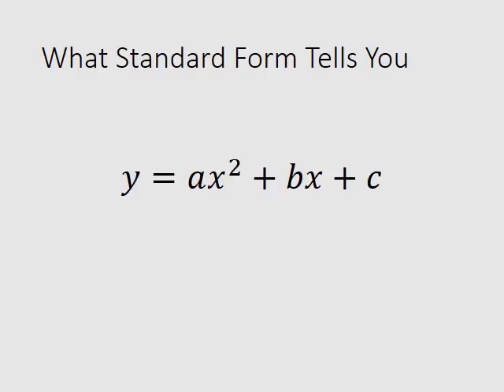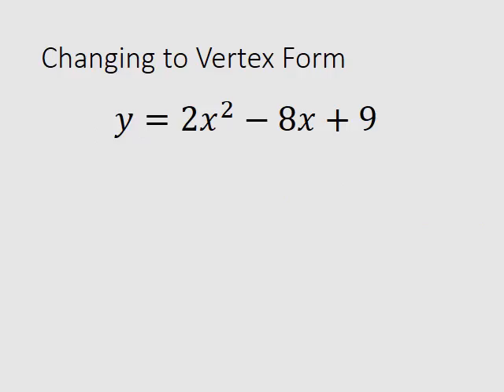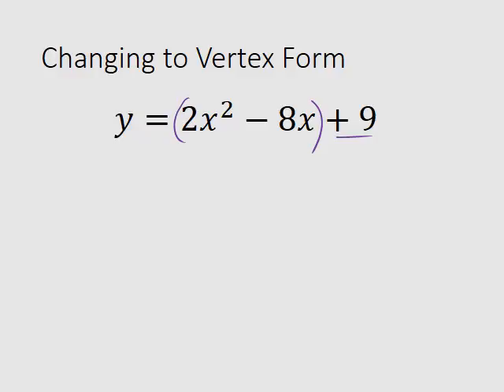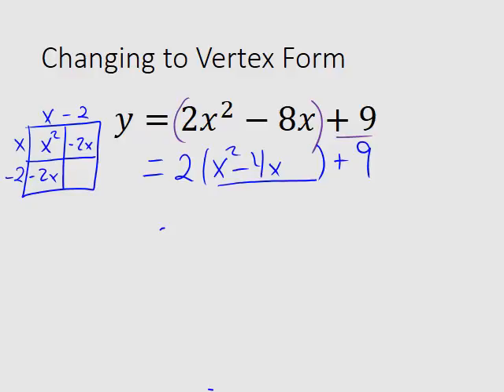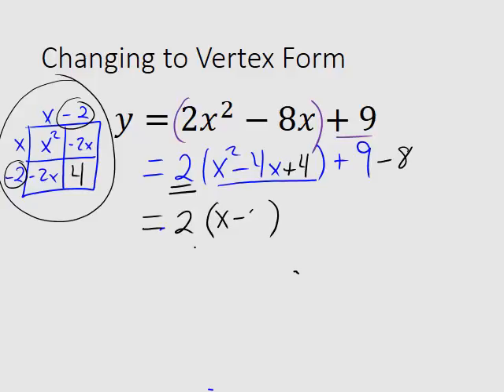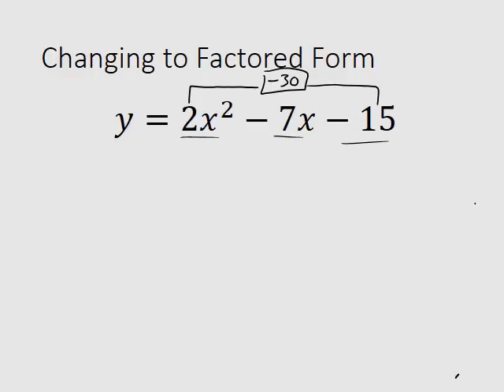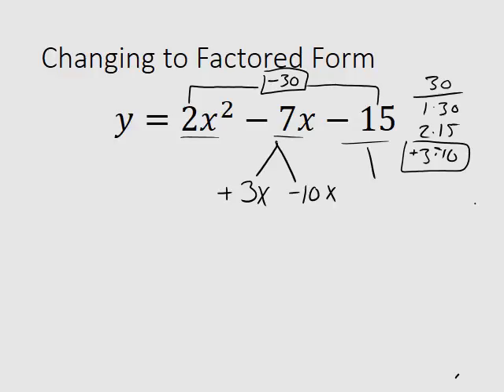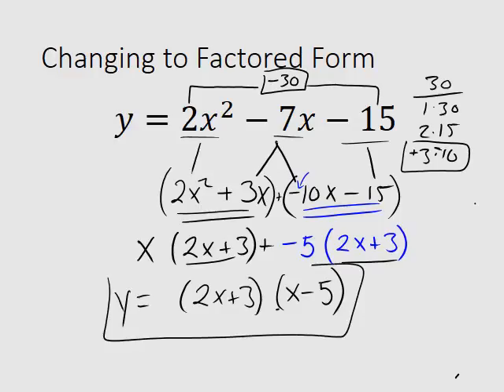Standard Form Examples Video